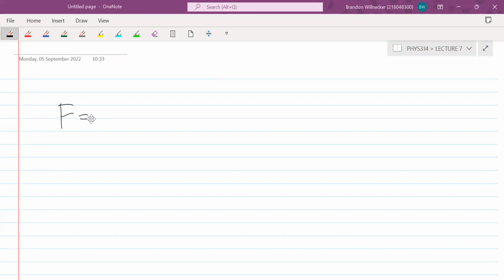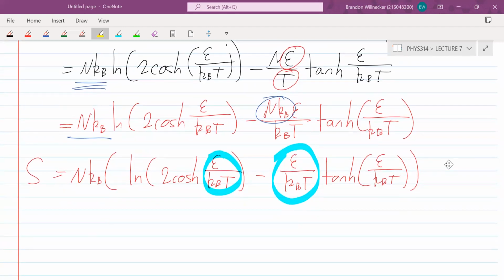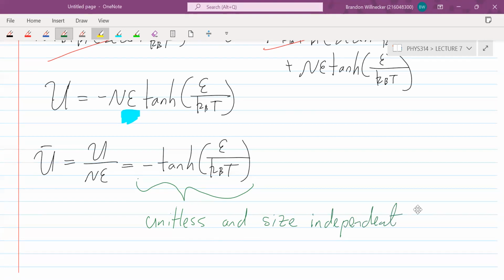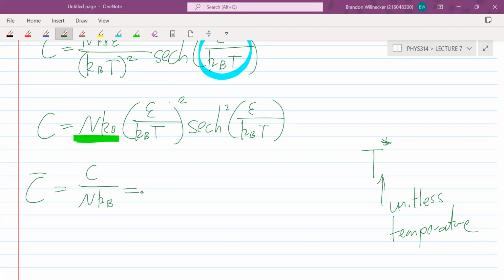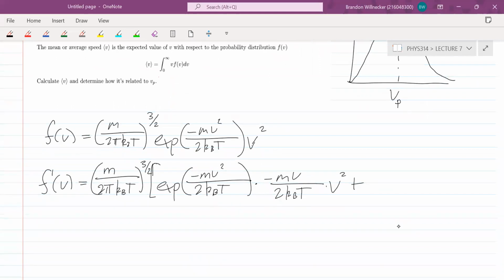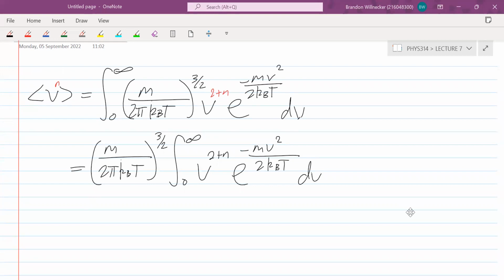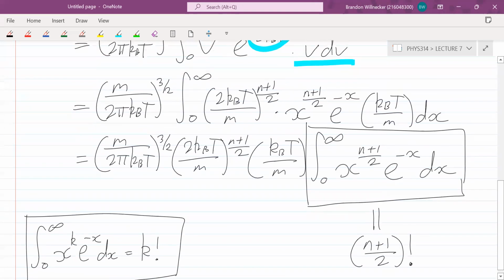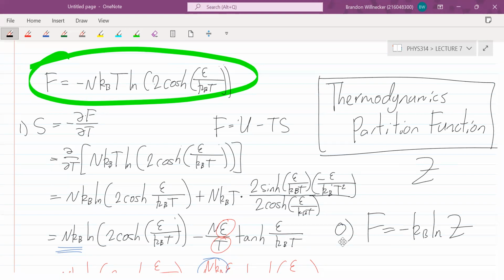Phys314 Lecture 7